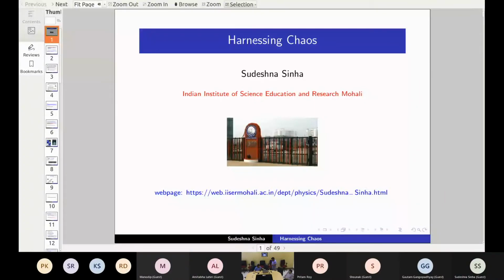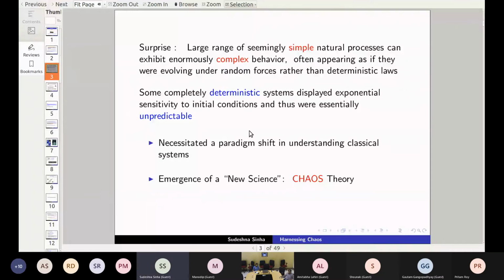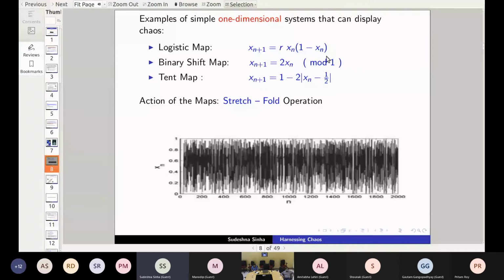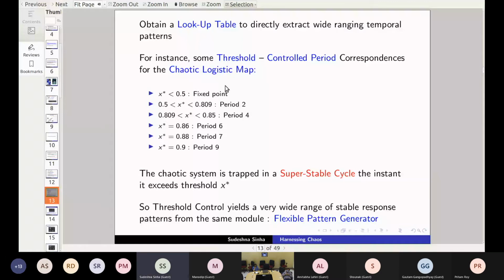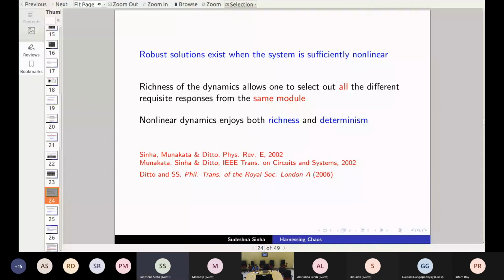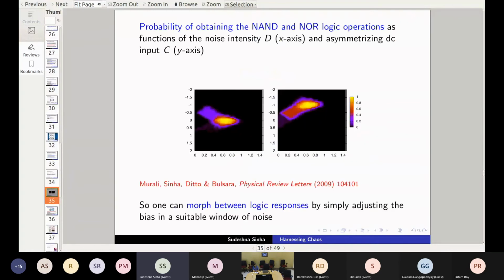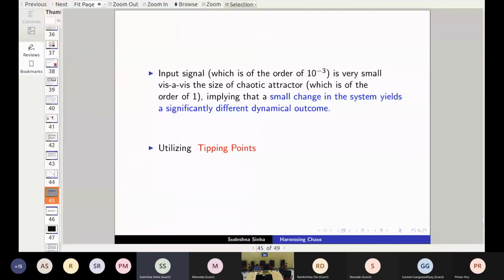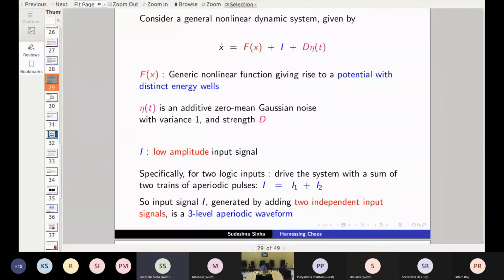Bose Colloquium - Dr. Sudeshna Sinha, Indian Institute of Science Education and Research Mohali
Bose Colloquium : HARNESSING CHAOS by Dr. Sudeshna Sinha, Indian Institute of Science Education and Research Mohali, India